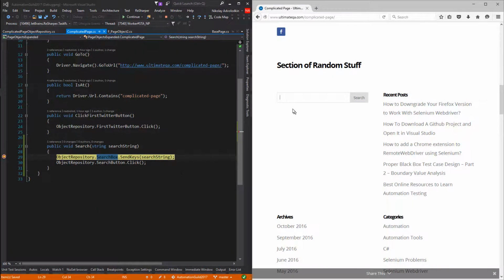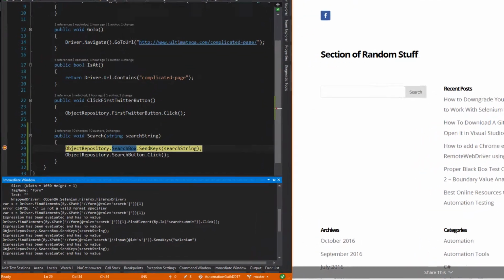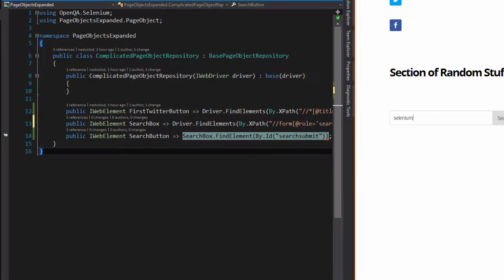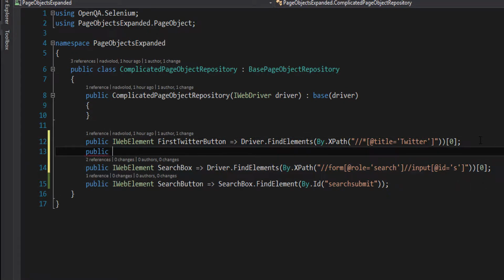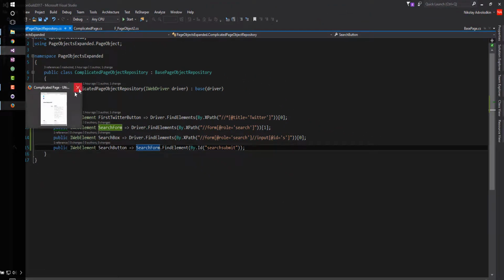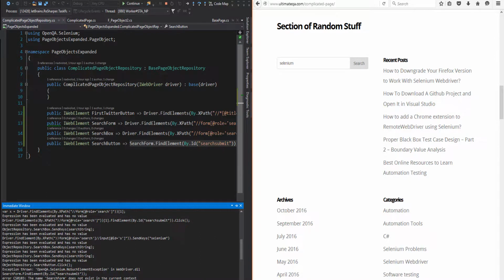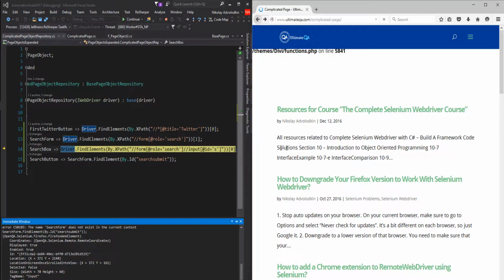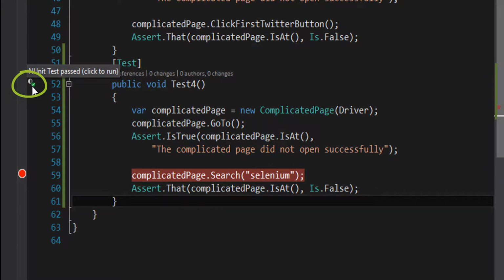Page Objects: Learning how to evaluate elements at run time (Free Course 2018)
In this video, you will learn how to evaluate elements at run time of this page objects in test automation course.